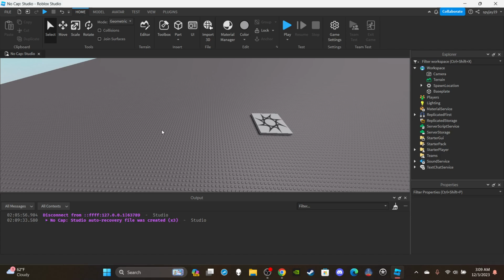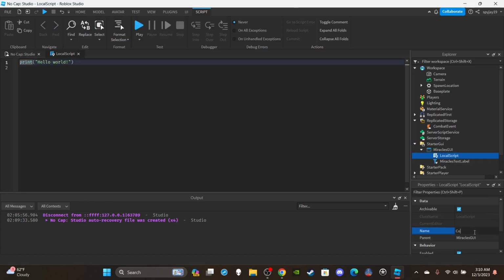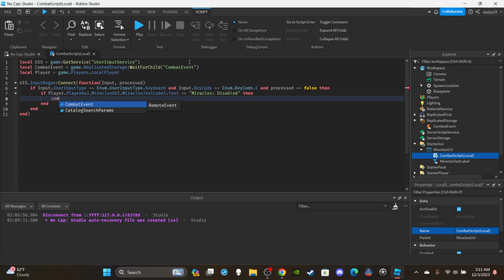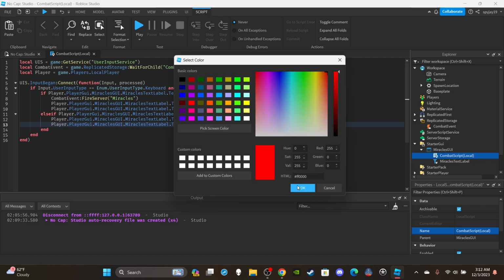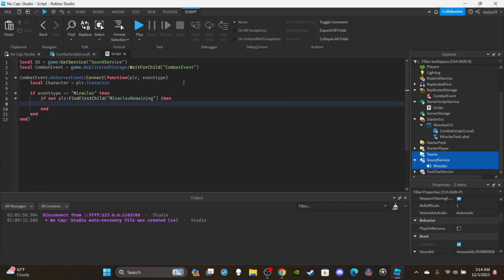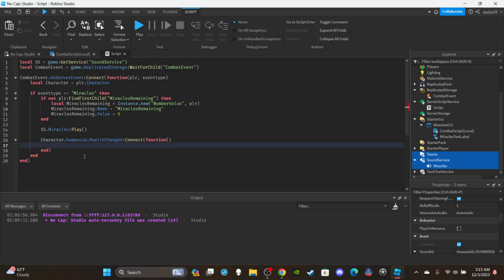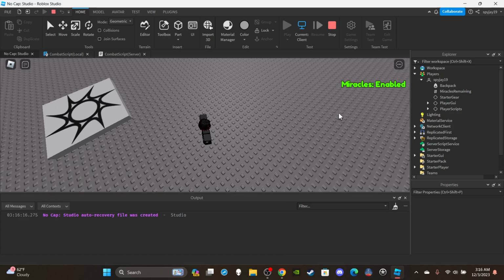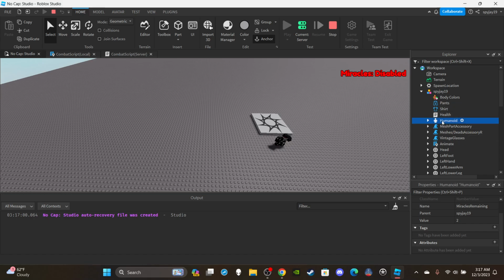How to make a Basic Skill in Roblox! [Haruta's Miracles] (Roblox Studio Scripting Tutorial 2023)